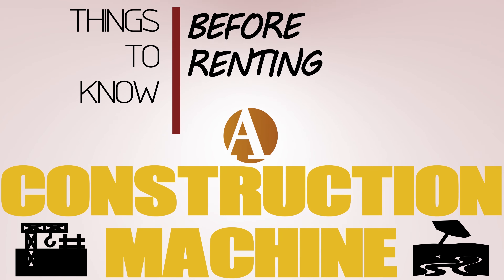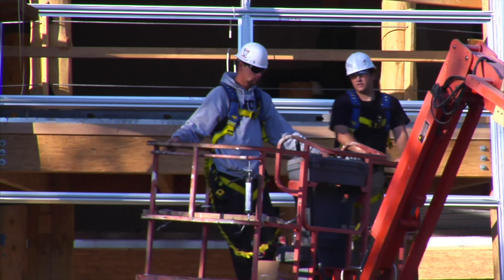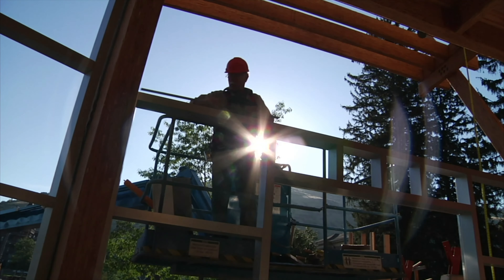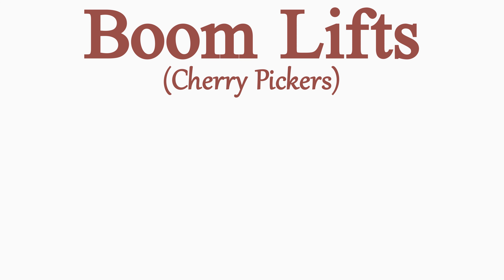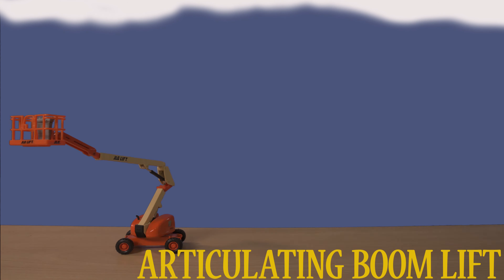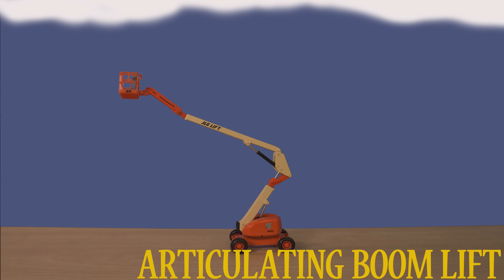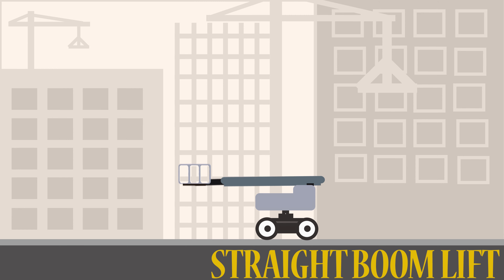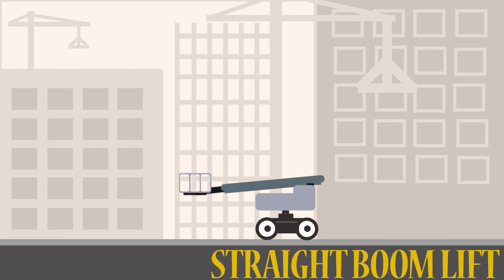Straight Boom Lift v. Articulating Boom Lift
Do you know the difference between a straight boom lift and articulating boom lift? If not, this quick video will help you out!

By Charlie McGarrigle

Discount Lift Rentals is a family owned and operated Equipment Rental Company. We have been giving great service for over 30 years. We rent to construction professionals, commercial contractors, residential contractors and homeowners. We offer same day delivery.

Discount Lift Rentals
discountlift.rentals